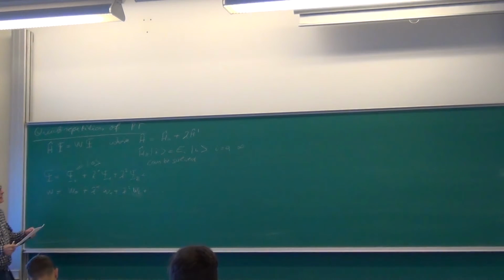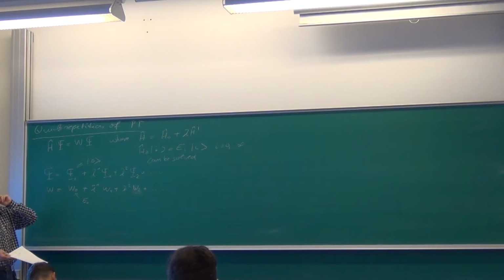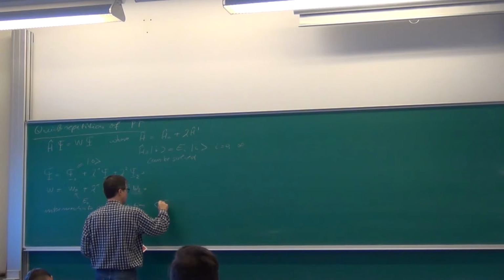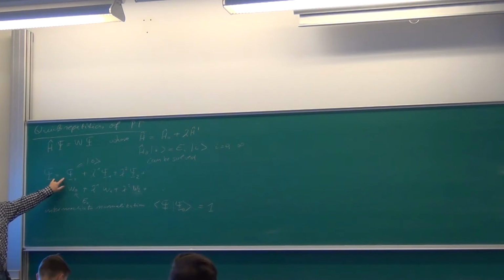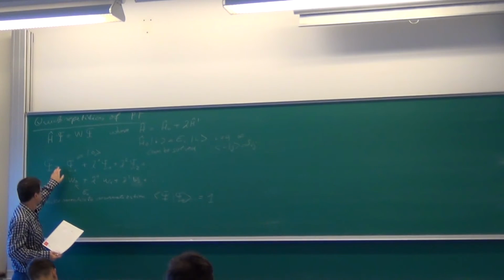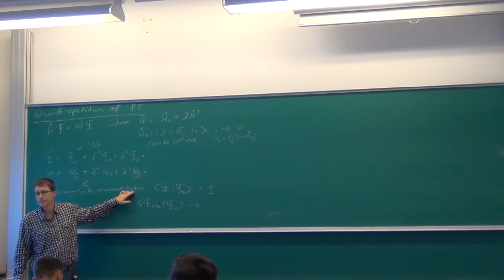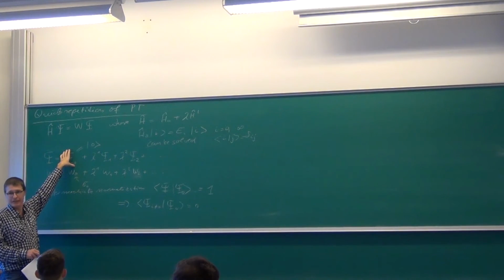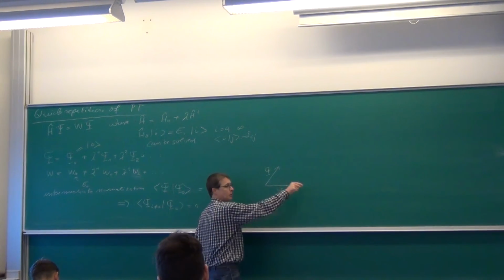CompChem: Correlation: 24. Rayleigh Schrödinger Perturbation Theory: 1 Ansatz